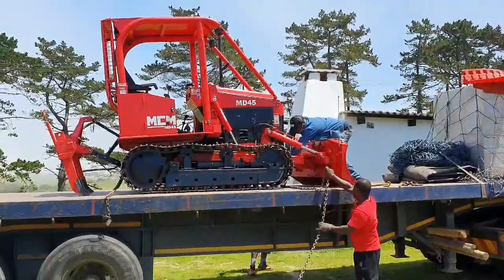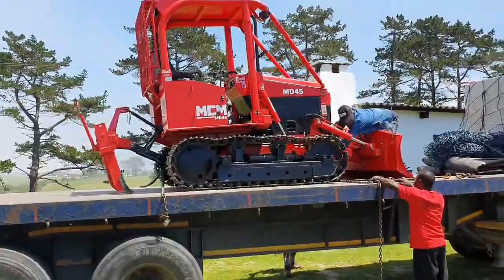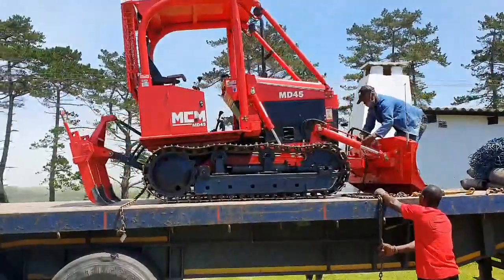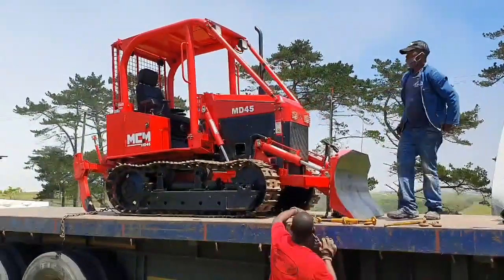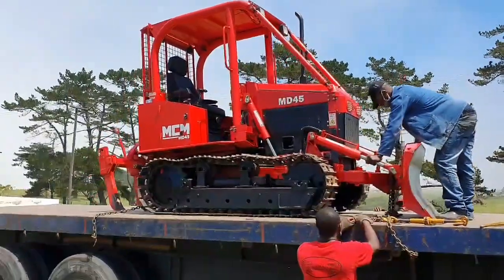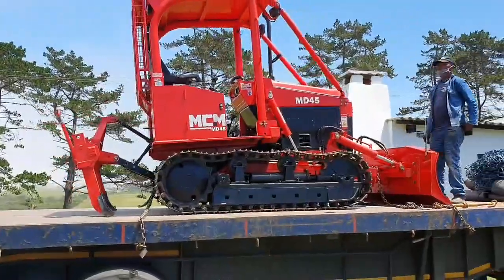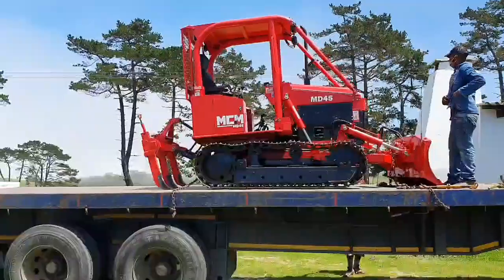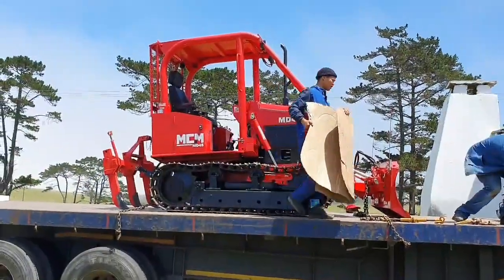Preparing MD45 Dozer For Delivery - NorTrac | Eastwind Dozer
MCM South Africa prepares the MD45 Mini Dozer/Crawl Tractor powered by a 48HP Perkins Engine, for delivery to client.

MCM Group exports our MD-Dozer range around the world.